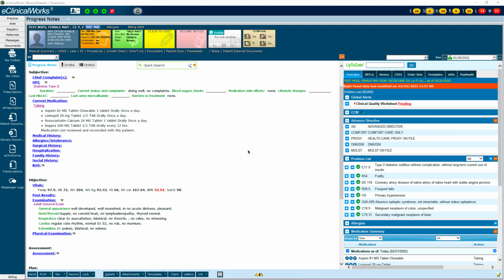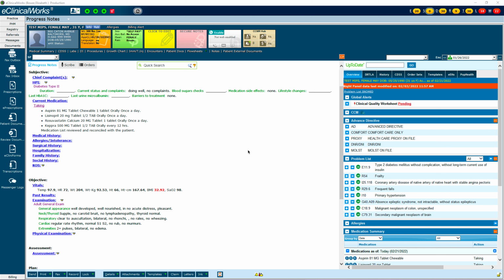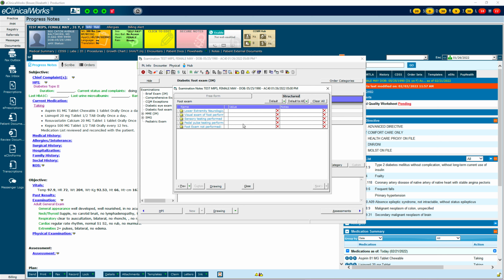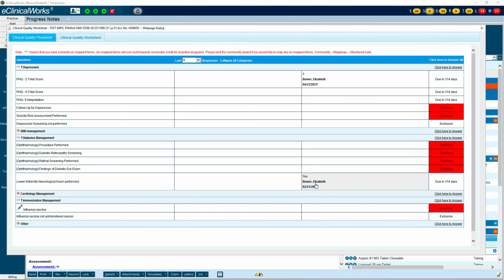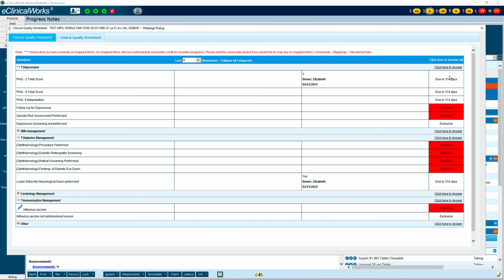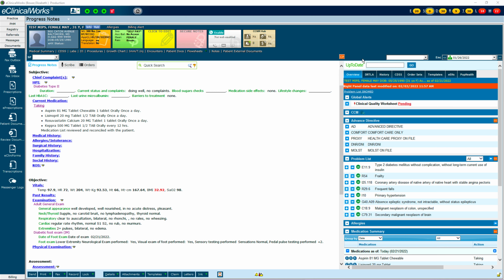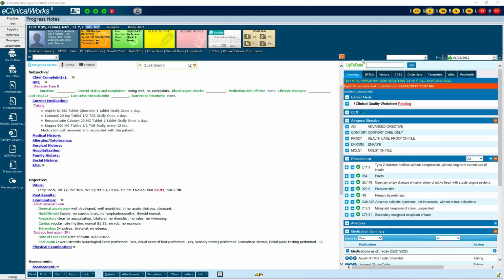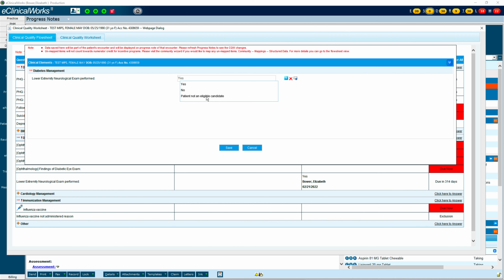DM Foot Peripheral Neuropathy Screen 2022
Definition and ECW workflow for Diabetes Foot and Ankle care peripheral neuropathy screen MIPS measure 2-22